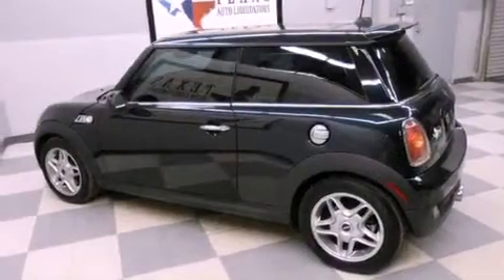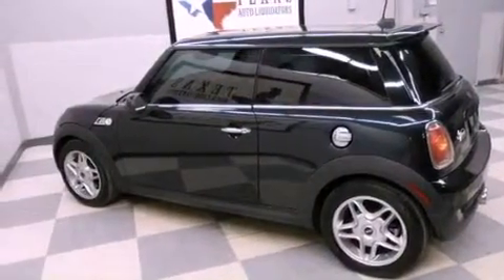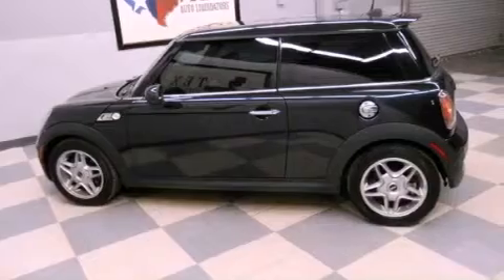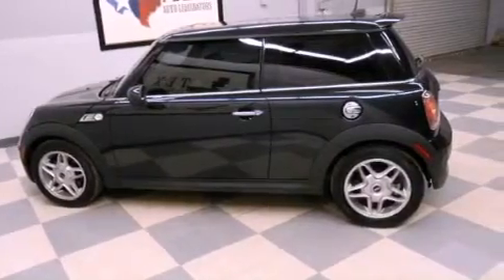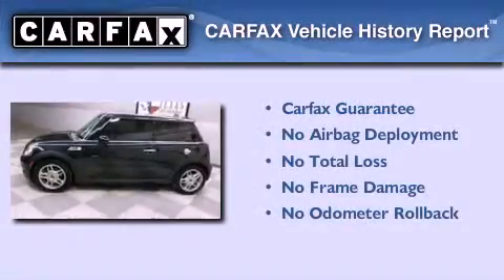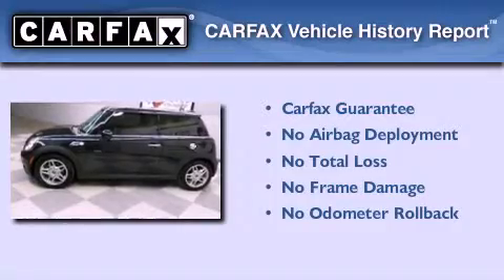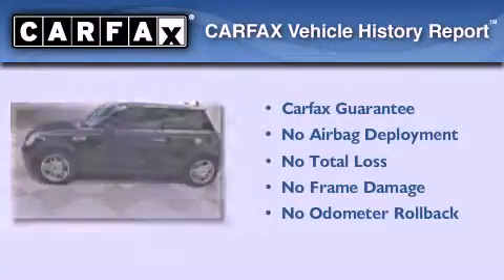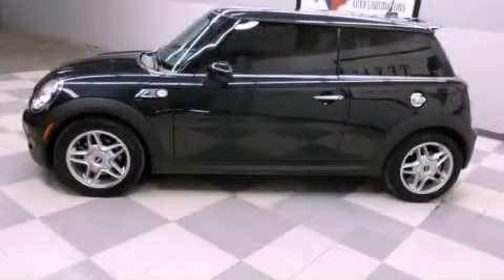2008 Mini Cooper Dallas TX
Year : 2008
 Make : Mini
 Model : Cooper
 Engine : 1.6L OHC 16-valve turbocharged I4 engine
 Trans . : Manual
 Exterior : Blue
 Miles : 85,352
 Interior : Tan

 Preowned 2008 Mini Cooper Arlington TX